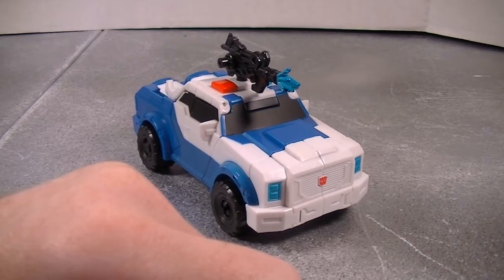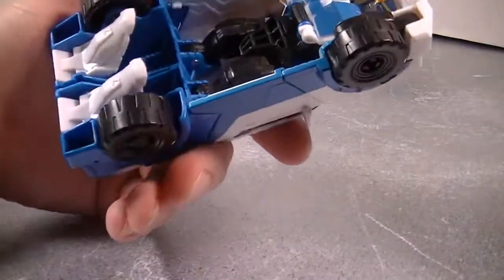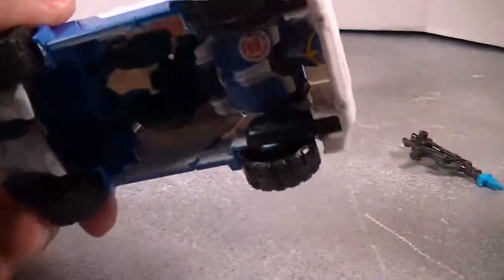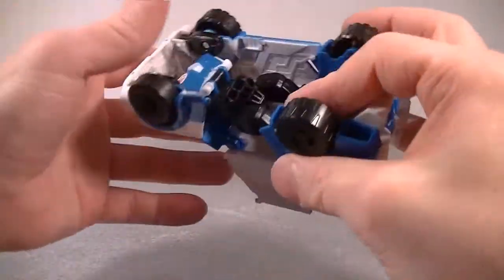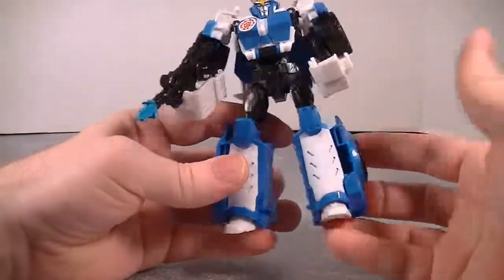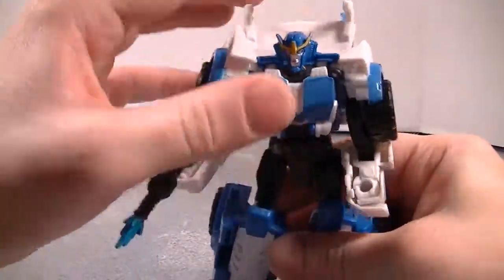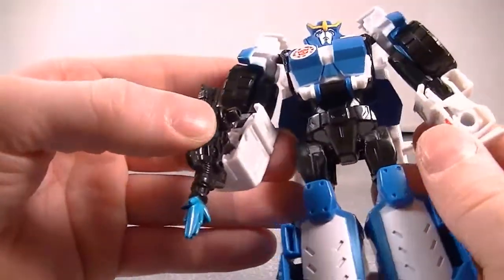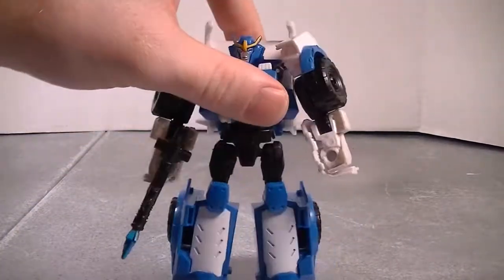Transformers RID15 Warrior Class Strongarm Review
Cadet Strongarm sees a bright future in law enforcement ahead of her. She knows the regulations front-to-back, able to recall them by number with ease as needed (often to her teammates' chagrin). She is full of seemingly-boundless energy, and is more than willing to throw herself into dangerous situations in order to collar a target. Being assigned to work with Bumblebee, hero of the war with the Decepticons, is a sure sign that she's destined to go places! Maybe even all the way to Earth!
She is Autobot Strongarm!